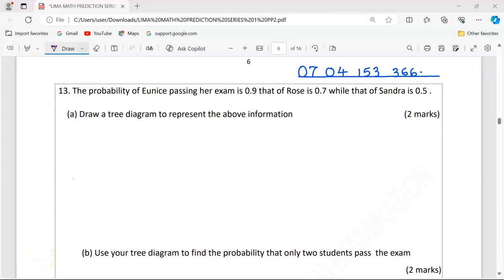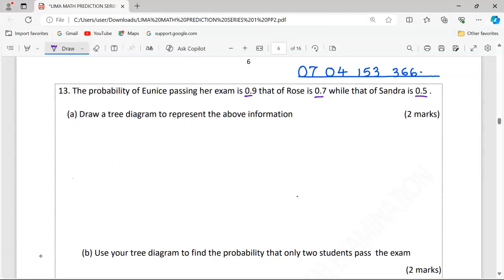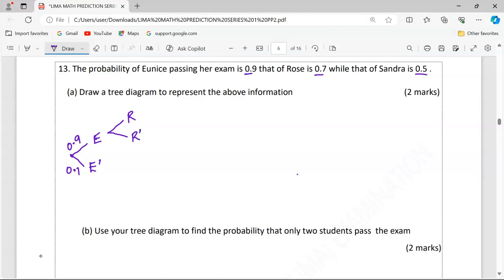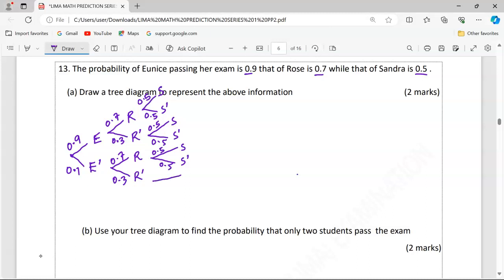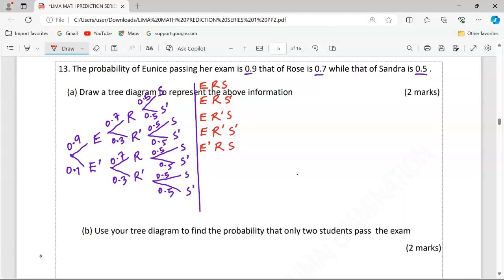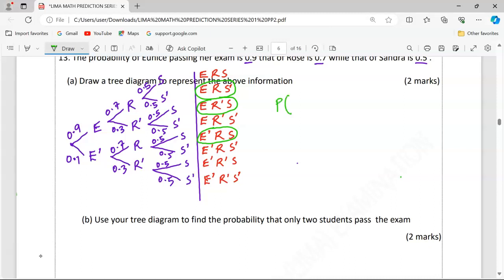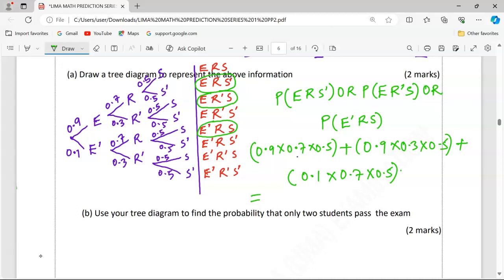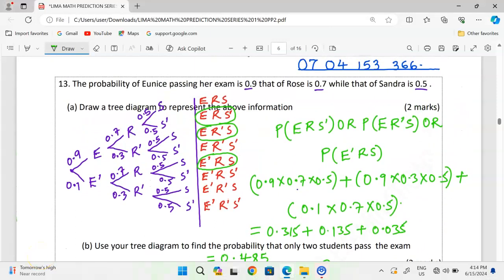PROBABILITY, MUTUALLY EXCLUSIVE EVENTS, INDEPENTED EVENTS AND THE TREE DIAGRAM